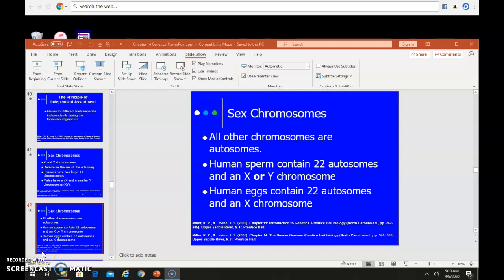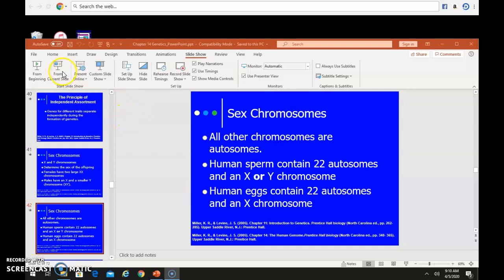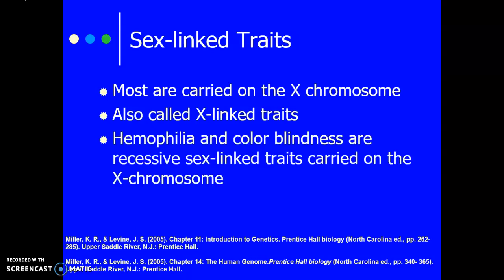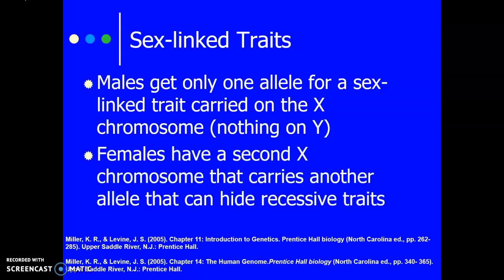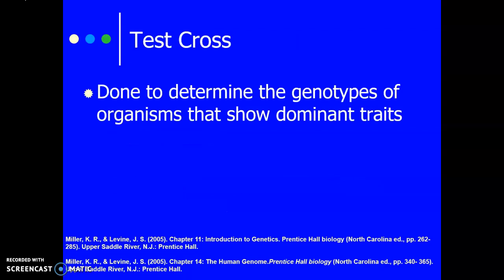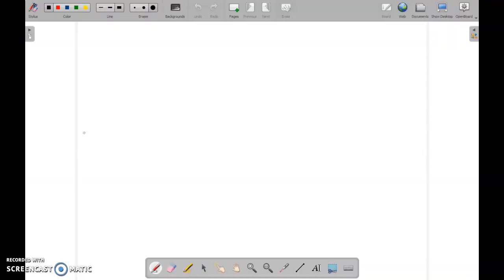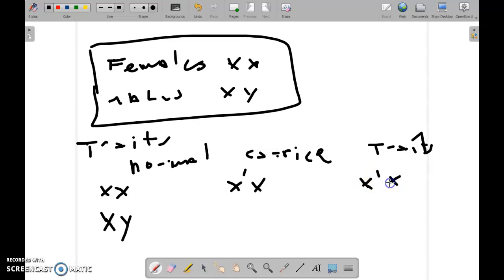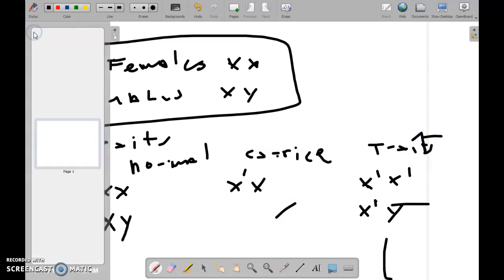Sex Linked Traits Instructional Video